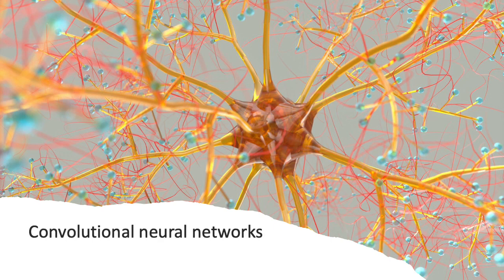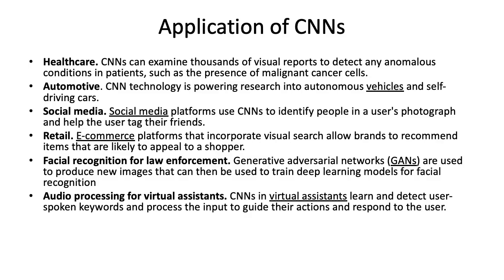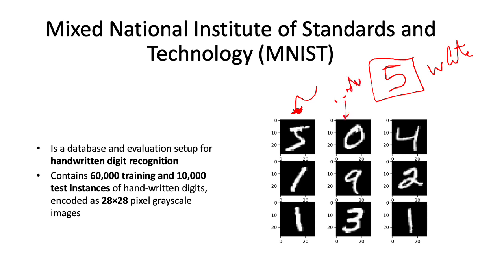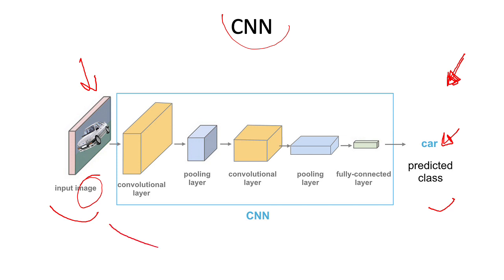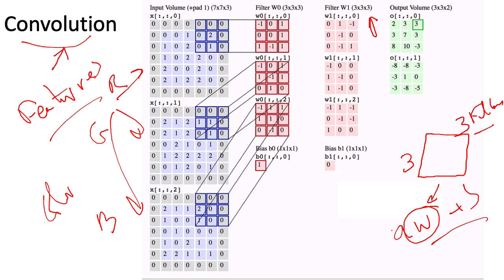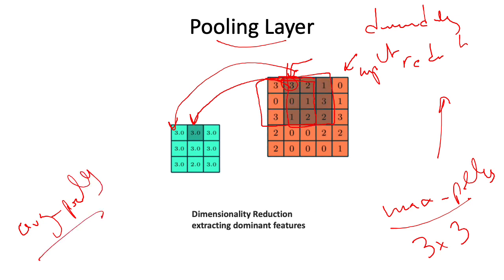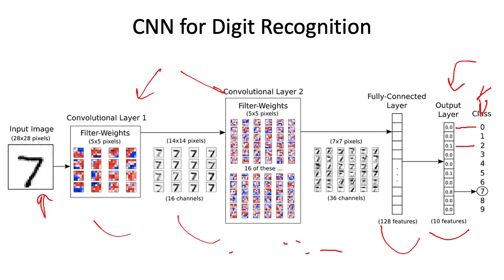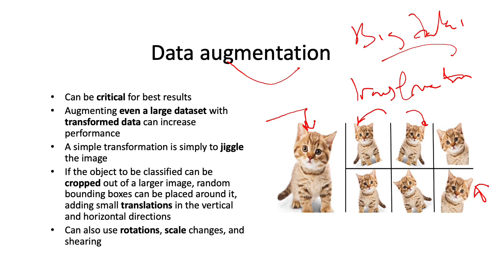Convolutional Neural Networks (CNNs)